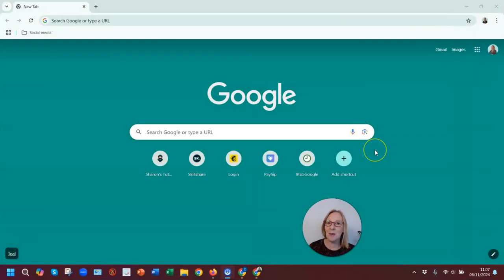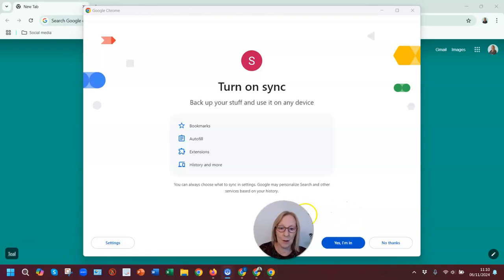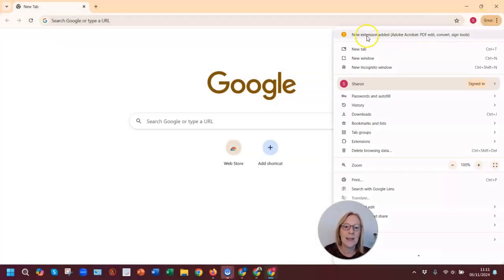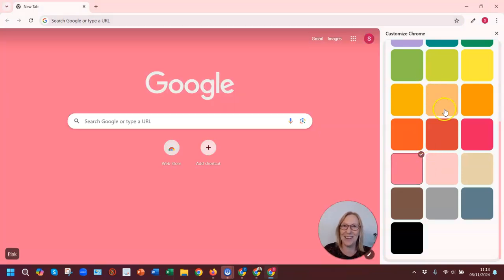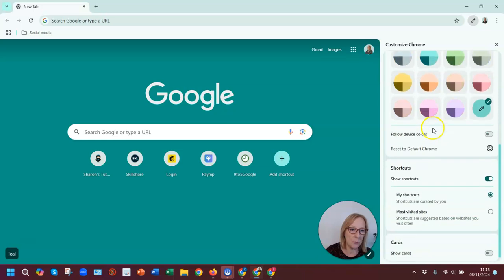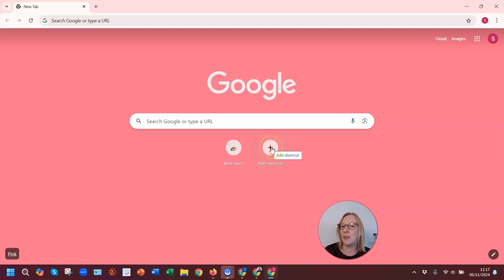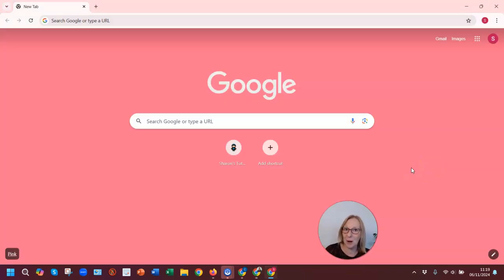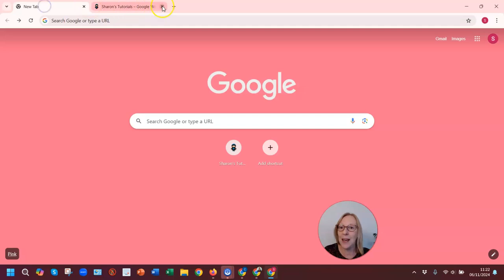How to Simply Create & Customise Chrome Profiles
As a VA I have access to a lot of different Google accounts, so I use Chrome profiles to help me stay organised and focused on one account at a time.
In this video, I show you how to create and customise your own profile as well as a bonus tip at the end for Chrome users.

✨ SIGN UP ✨
Do you want Google Workspace tips? Sign up to my fortnightly newsletter where I share a 'walk-through' of how to do a specific task using the free version of Google Workspace

Sharon x​

⏱️ TIMESTAMP ⏱️
00:00 Intro
00:24 How to add a new profile
02:58 How to customise your profile
06:04 Shortcuts
06:35 How to switch between profiles
07:01 How to delete a profile
07:40 Bonus tip :)